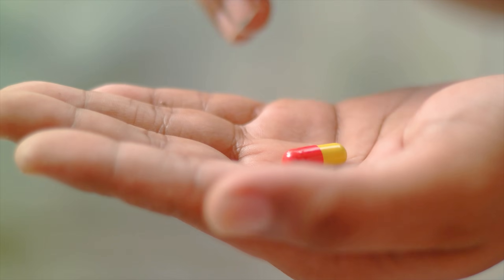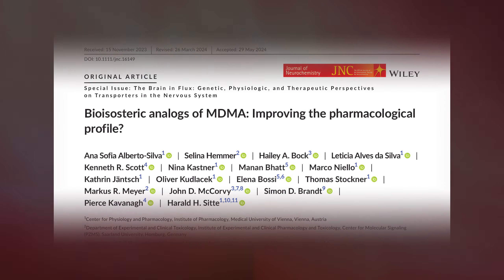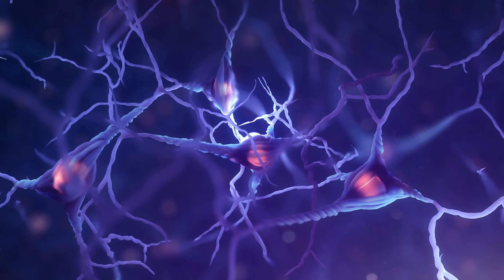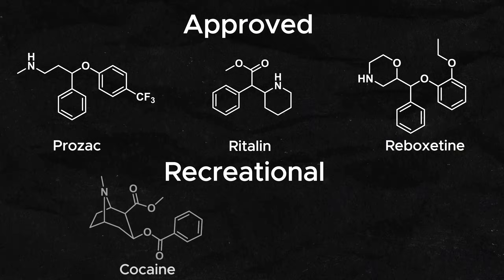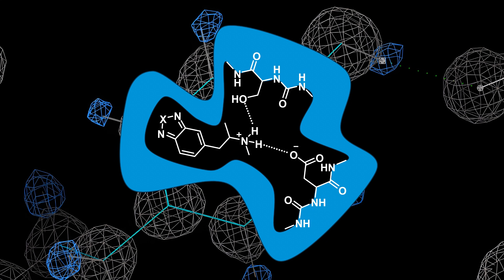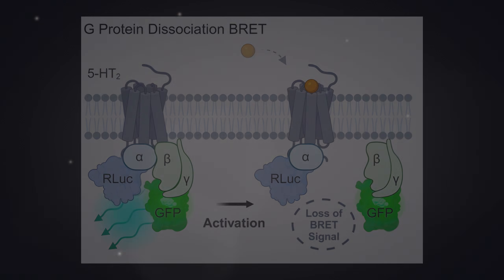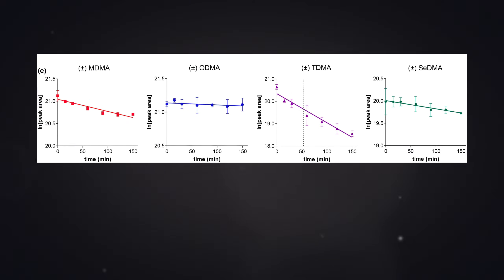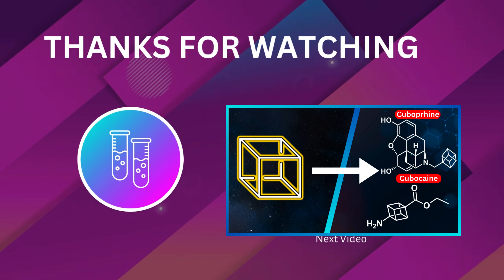New MDMA! (Bioisosteres)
In this video we discuss new Bioisosteres of MDMA, in particularly there medicinal chemistry and pharmacology. This is ahead of the FDA’s upcoming decision on MDMA on August 14th.

correction:

02:09 Should be position 2, not 3